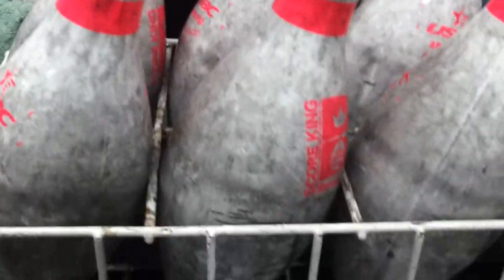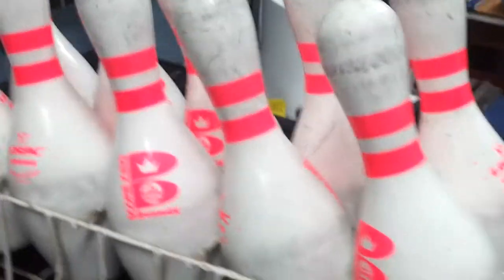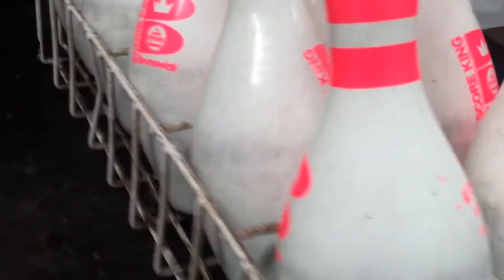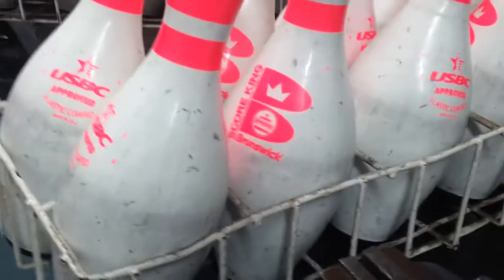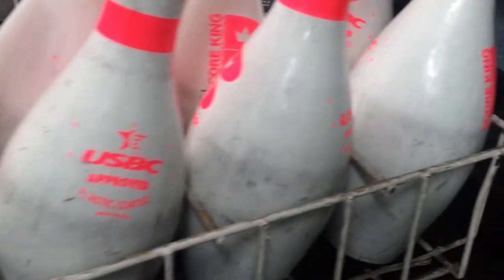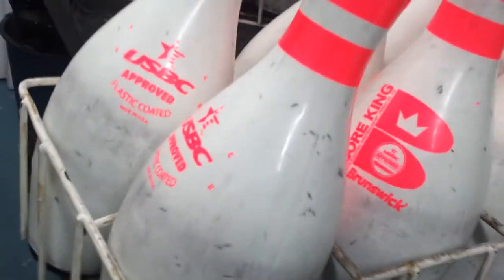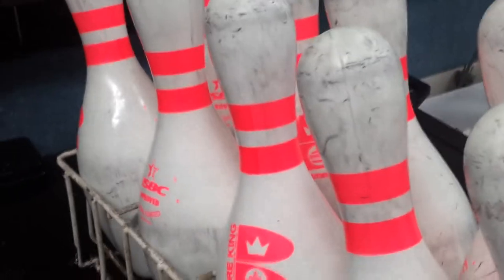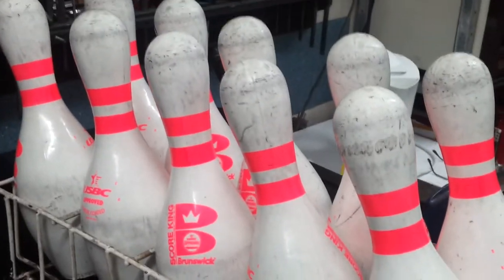dirty pins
have a look at the pins i had to clean at the bowling ally after a machine broke a belt and droped oil all over them